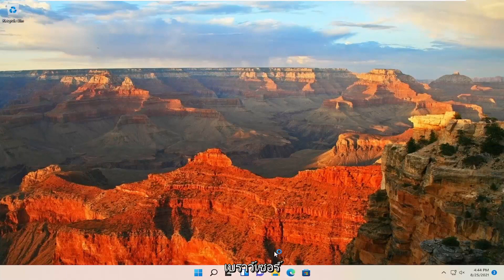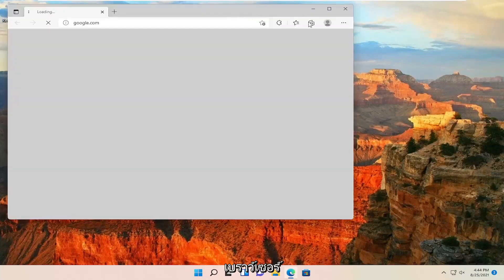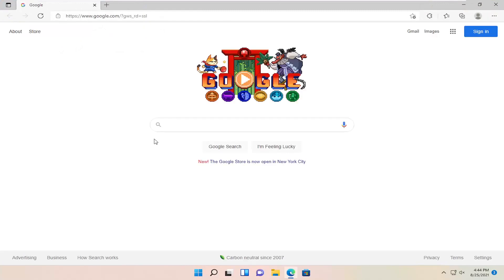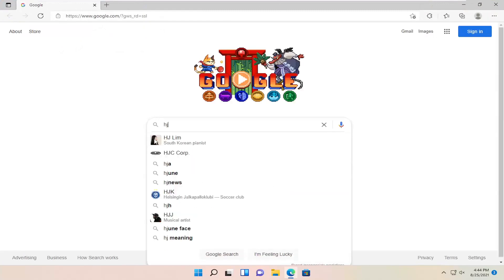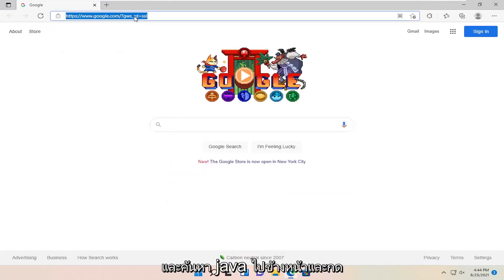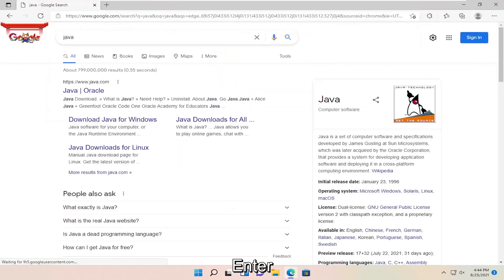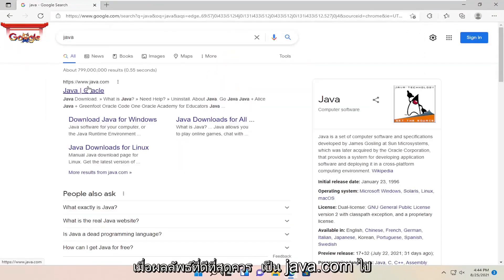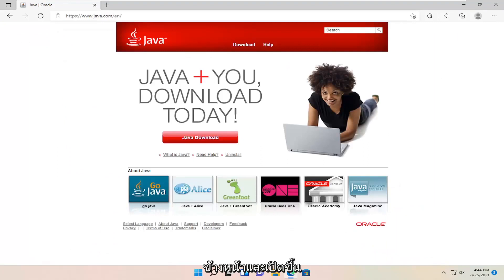java เวอร์ชันล่าสุดคืออะไร วิธีอัปเดต Java บนคอมพิวเตอร์เป็นเวอร์ชัน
วิธีอัปเดต Java ใน Windows 11 [บทช่วยสอน]

คำแนะนำในการติดตั้งหรืออัปเดต Java สำหรับคอมพิวเตอร์ Windows

วิธีอัปเดตจาวาสำหรับ Minecraft
วิธีอัปเดตเวอร์ชัน java ใน windows 11
วิธีอัปเดต java บน windows 11
วิธีอัปเดต Minecraft ฉบับจาวา
วิธีอัปเดต java apex โฮสติ้ง
วิธีอัปเดต java applet
วิธีอัพเดทจาวาอัตโนมัติ
วิธีอัปเดต java โดยไม่ได้รับอนุญาตจากผู้ดูแลระบบ
วิธีอัพเดทไคลเอนต์จาวา